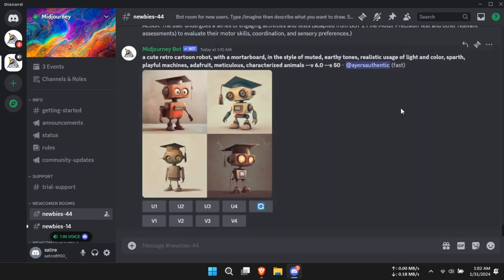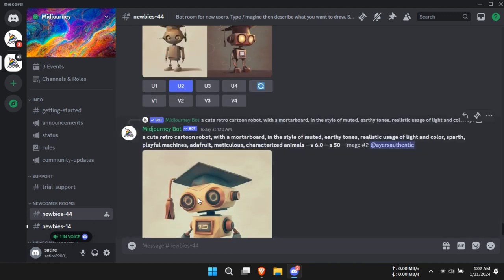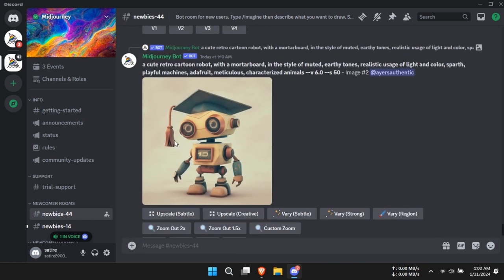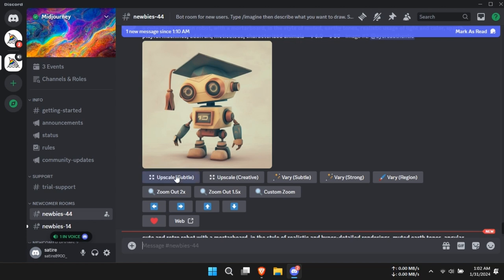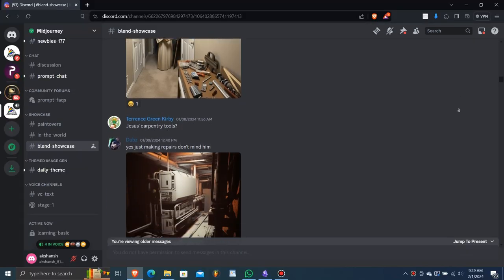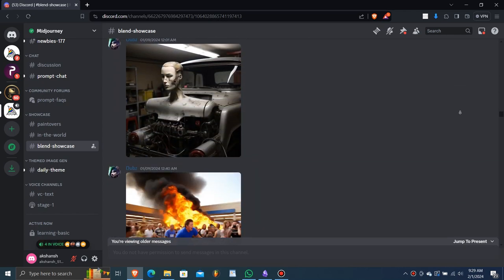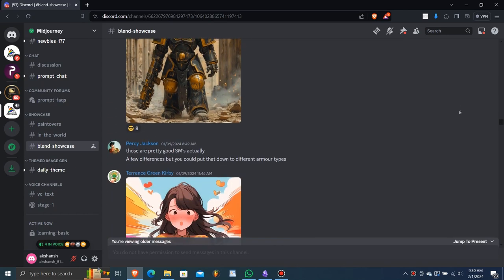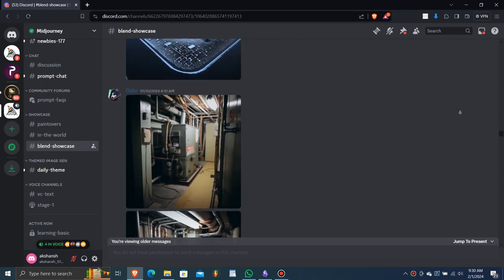Simple tricks to create consistent characters in Midjourney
In this video, I will compare show you how to create consistent characters in Midjourney so you can maintain your brand. You can use these images as part of your YouTube thumbnails or even to create AI avatars in 2024 and beyond. Drop your comments and questions below.